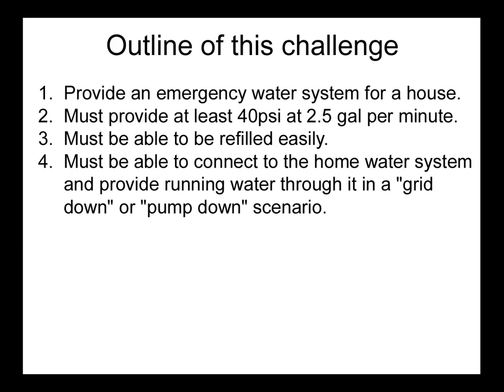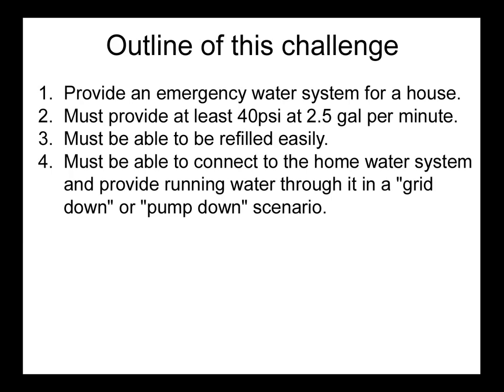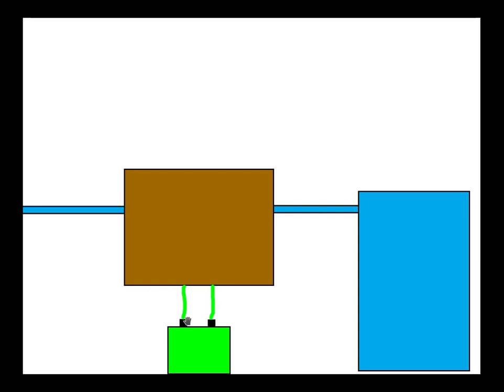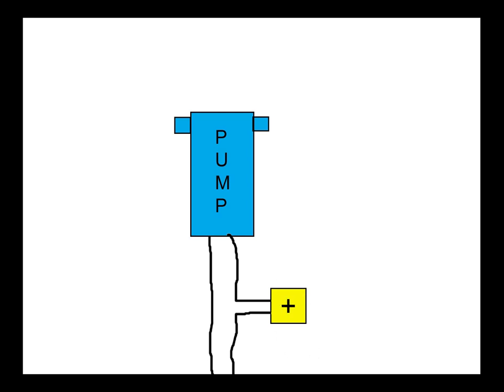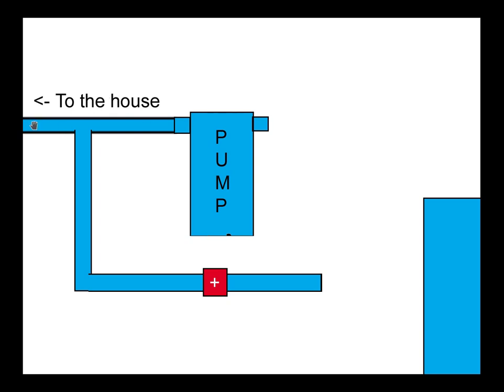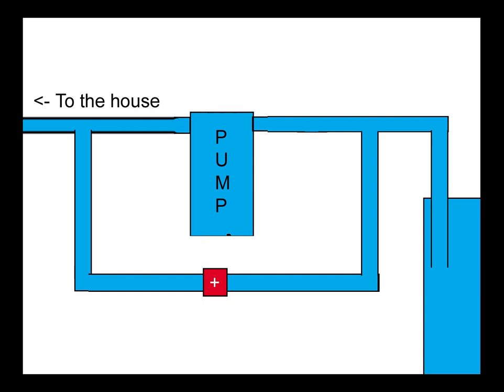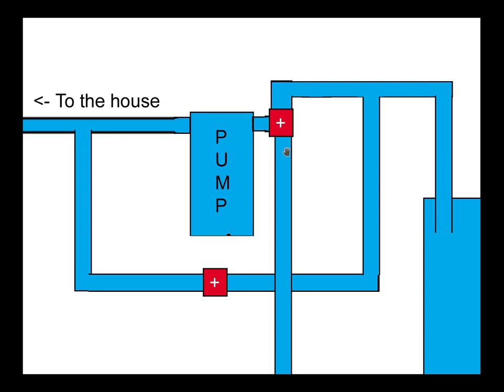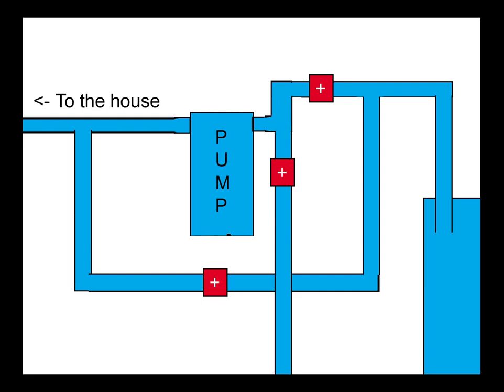Mechanical Puzzles - Water Pump 5 (house/off grid emergency water pump)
In this video I'll be showing you the fifth in a series of really interesting mechanical puzzles I've come across.  But, like the one before it, this will come with a very practical application, which makes it even more fun to do.  This one has different rules than the last one, but has the same level of complexity.  If you're needing an emergency or off grind water pumping system for your house, this is a good one to look into.